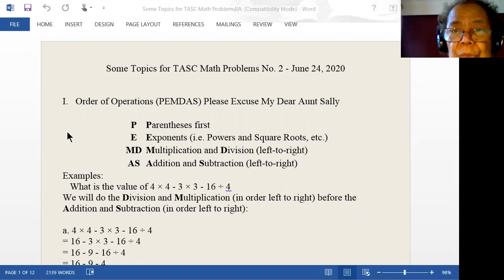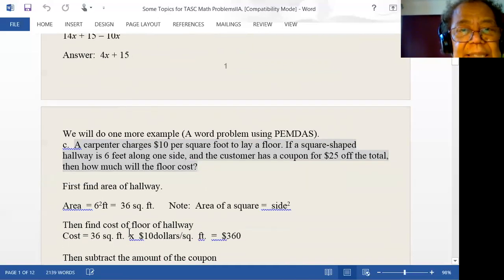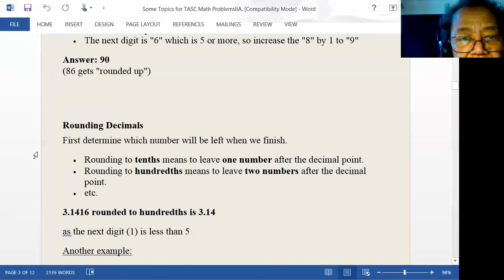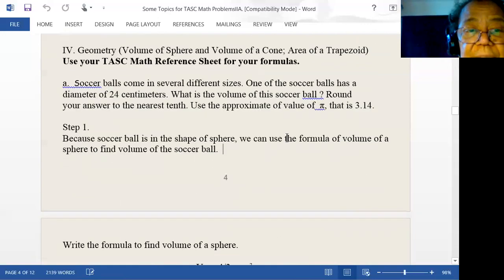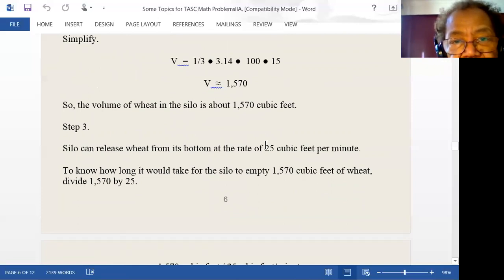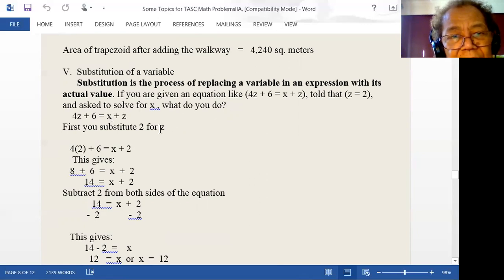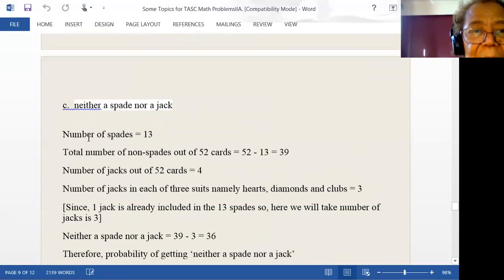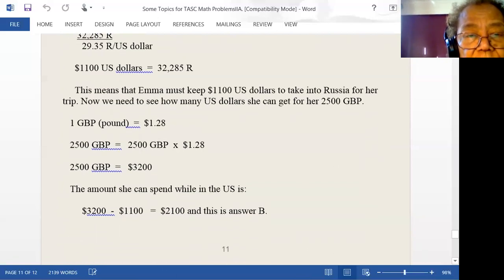Topics for TASC Math Quiz 8 - No. 2